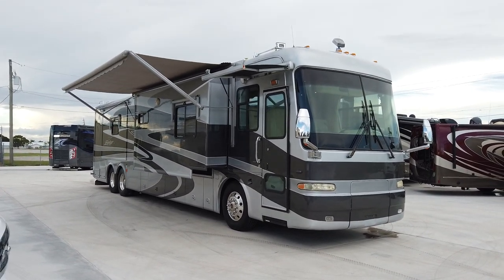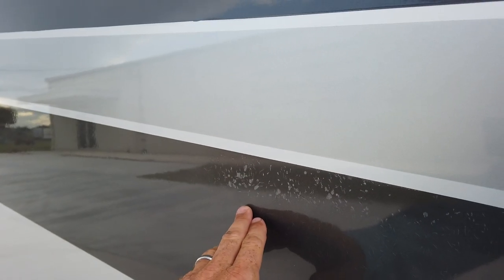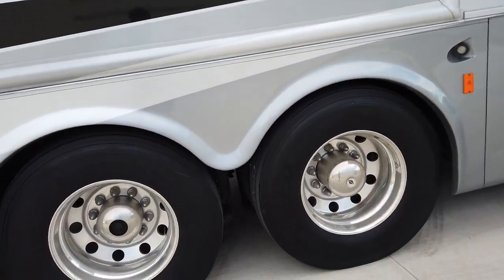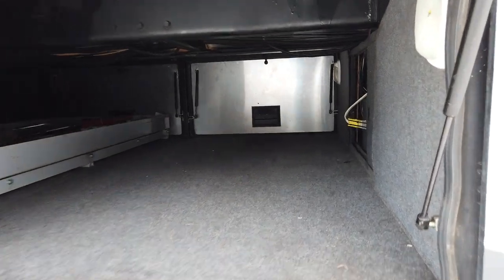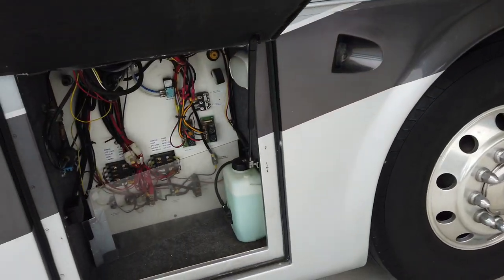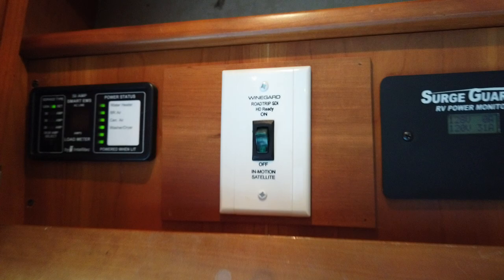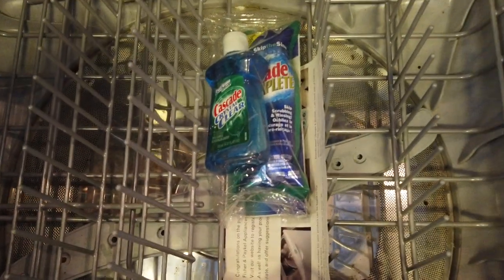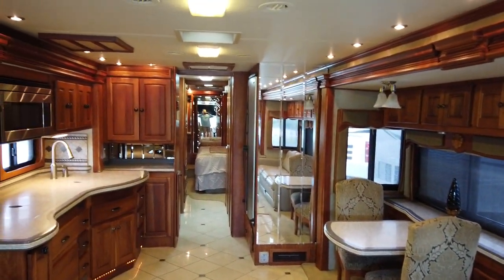***SOLD*** 2005 TIFFIN ZEPHRY 45QDZ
2005 TIFFIN ZEPHRY 45QDZ 500HP TAG AXEL 4 SLIDES SLEEPS 6 AQUAHOT WASHER AND DRYER SATILITE TV AND MUCH MORE
133K MILES